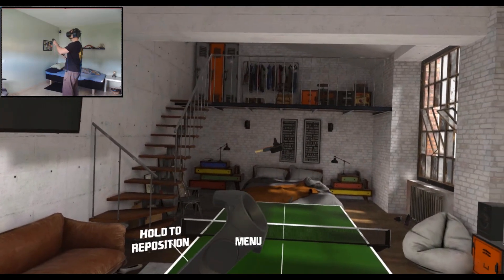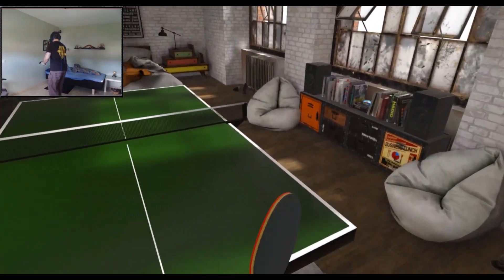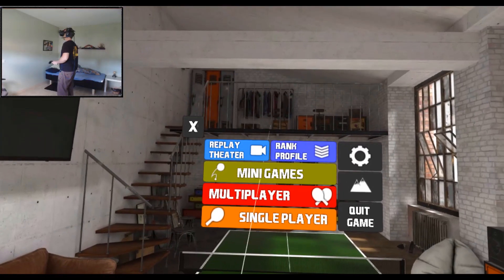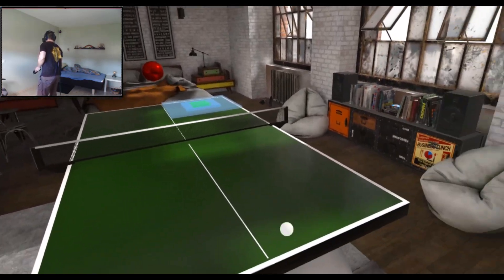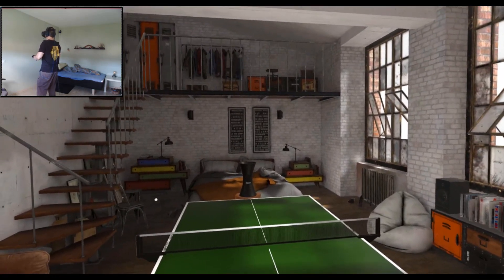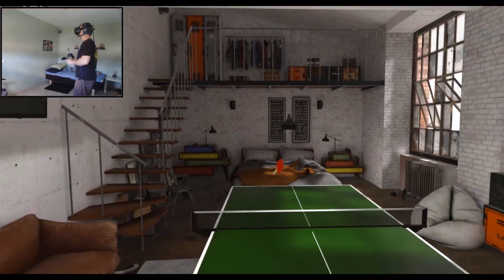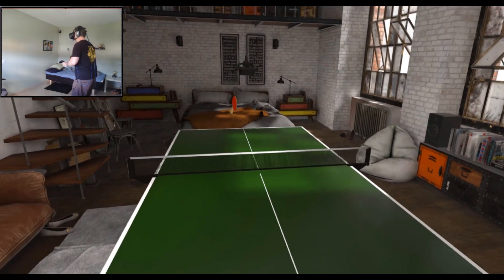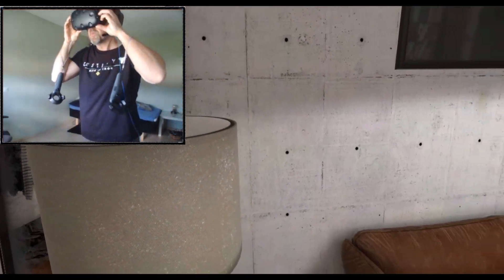BECOME A CHAMPION! Eleven: Table Tennis VR (HTC Vive Gameplay)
Playing a great VR Table Tennis game that has some really good physichs, giving you that genuine feel of actually playing some real Table Tennis! I'm taking on the A.I in a match, testing the minigames and give you my overall impressions of the game!

(Open link on your mobile device)

Gaming mice, mouse pads and more!